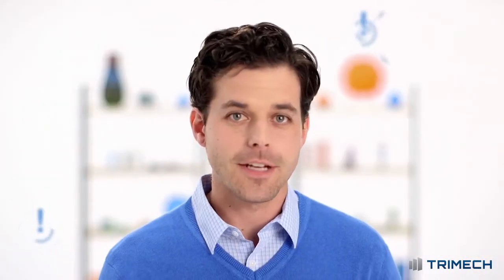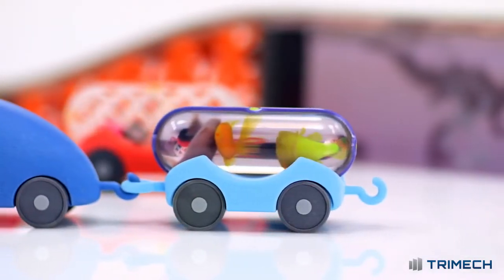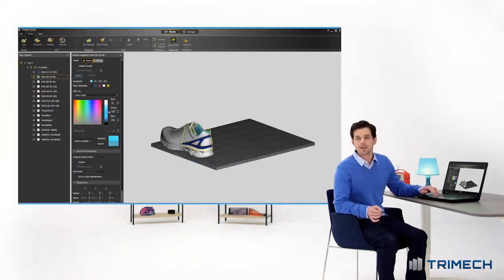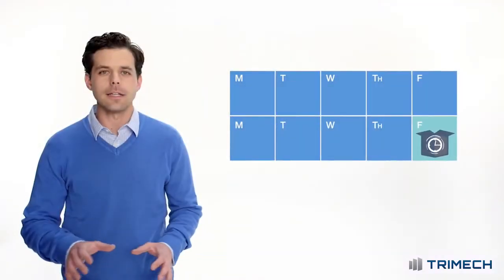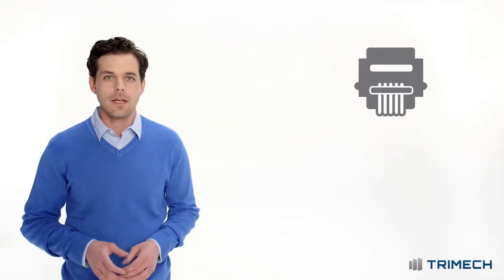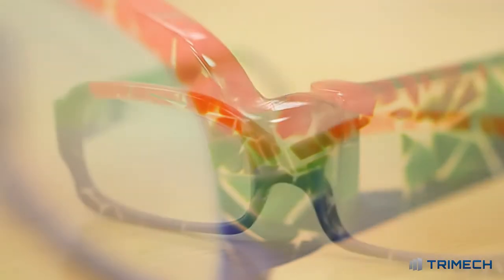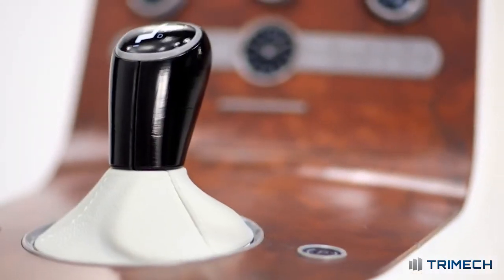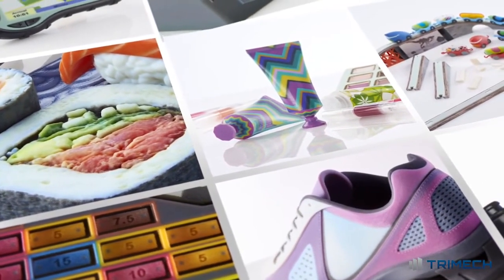Product Overview: Stratasys J750 Launch Video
Did we mention Stratasys j750 3D print is the only 3D printer that offers photo-realistic color, a vast range of material properties AND top effiency in workflow?